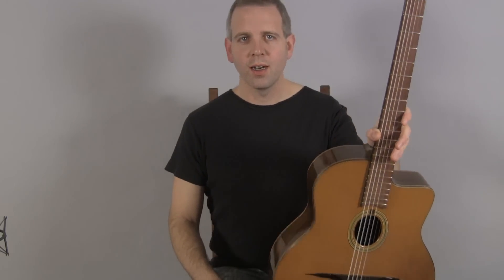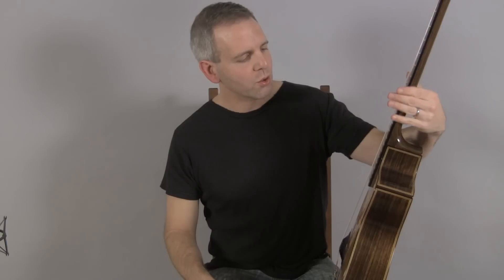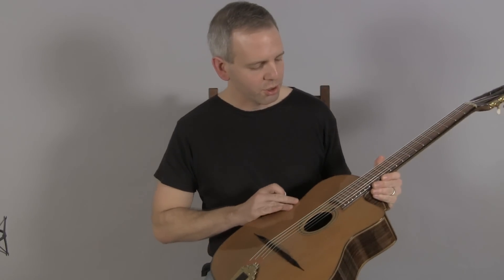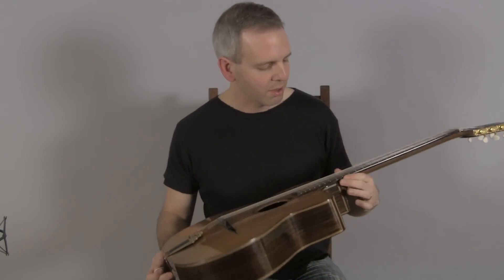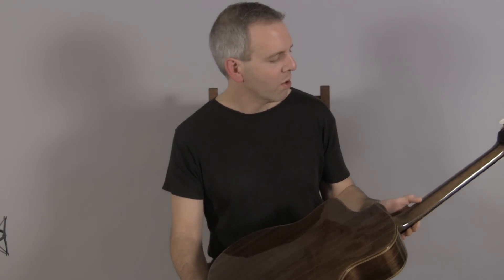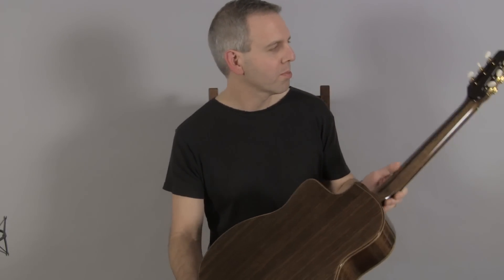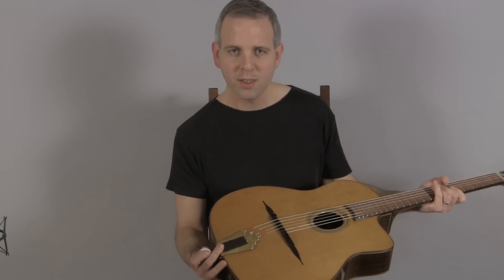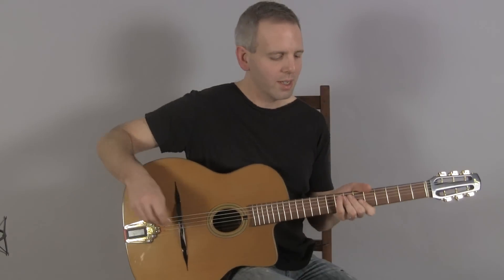2012 Holo Modele Nouveau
Bob has made a name for himself over the last few years as an aficionado of the Franco-Italian guitar designs of Selmer, Maccaferri, Busato, Favino, etc. He spent years studying vintage Selmer style guitars including nearly every Selmer, Favino, and Busato that has come through our shop. He has taken on the challenge of making new guitars that have the elusive and ineffable qualities heard in the very best vintage Selmer type guitars. Few will doubt he has been incredibly successful in his quest, as his guitars are now in the hands of many of today's leading players: Rocky Gresset, Stephane Wrembel, Mathieu Chatelain, Neil Andersson, Antoine Boyer, Alfonso Ponticelli, etc. Bob has essentially been a "luthier for the stars" these past few years...but now you can take home one of these gems yourself!

This is Bob's Modele Nouveau which is played by Alfonso Ponticelli and Mathieu Chatelain.

The body is standard Selmer size (15 3/4") and the scale is 670mm.

This guitar is impossibly light at 3.65lbs! Most Duponts are around 4lbs, Dell Artes around 4.5 lbs.

The top is made from aged cedar, back and sides are Indian rosewood, and the neck is walnut with a Busato style rosewood spline. There is no truss rod, but the neck is reinforced with carbon strips which will keep it eternally straight. The fingerboard is made of rosewood. The interior is laquered in the tradition of the original Selmers. The sides have two bound seams, one in the typical place around the endpin. Bob also bound another seam right on the bend of the cutaway which is a nice touch!

The Rosewood bridge is a new compensated design. looks really cool and does a great job intonating the guitar.

This sound of this particular Nouveau is notable for its fast attack and clear, precise treble range. Each note speaks quickly and enthusiastically, making this and excellent guitar for a lead player looking to cut through the din. The bass response is deep and defined, allowing for the sort of chordal sound that would delight even the most discerning rhythm player. Although a "Nouveau," this instrument has more "Old World Charm" than many other examples of this model. It is a great guitar for someone who wants some vintage tone and bark without the vintage price tag.

This instrument is slightly "shop worn" with a few small dings on the top close to the fingerboard. The guitar has been discounted $250